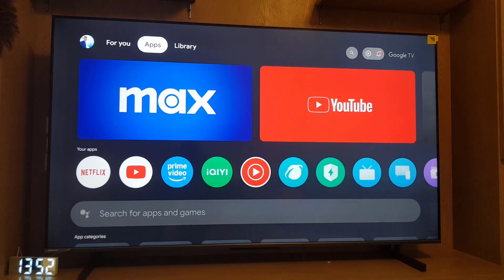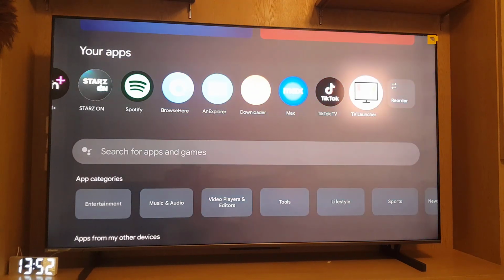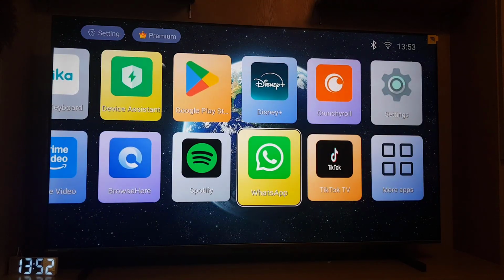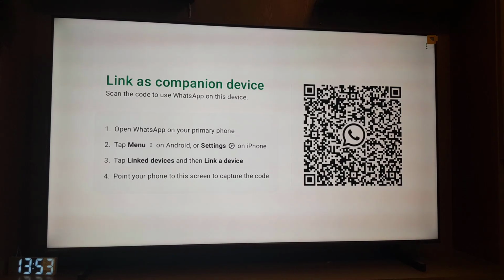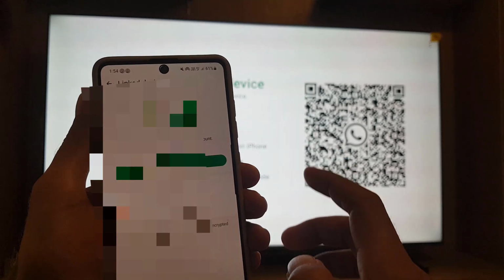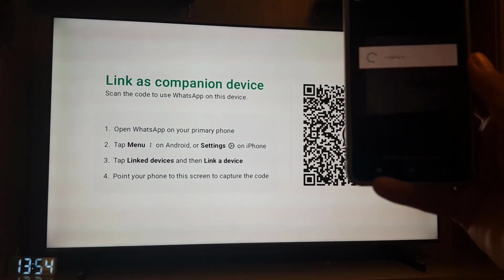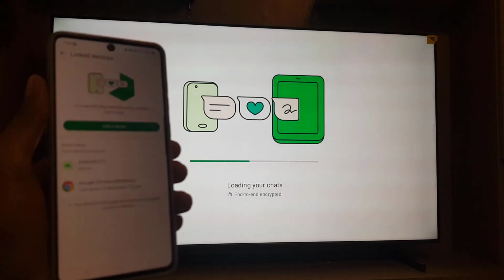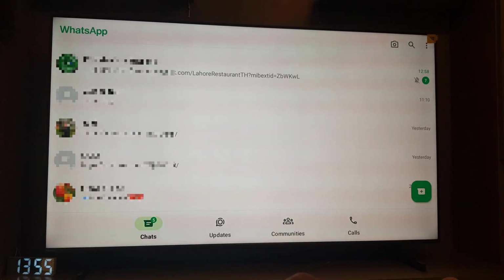How to USE WhatsApp on Smart TV { Hisense , LG, Samsung }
WhatsApp, in this video you will learn how to use WhatsApp on smart tv.